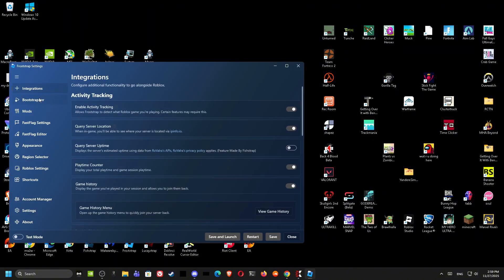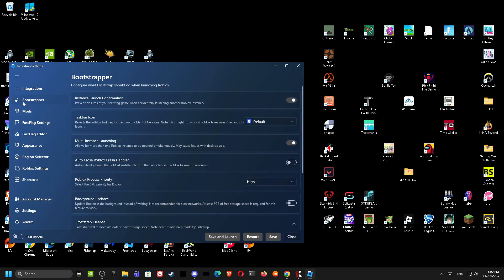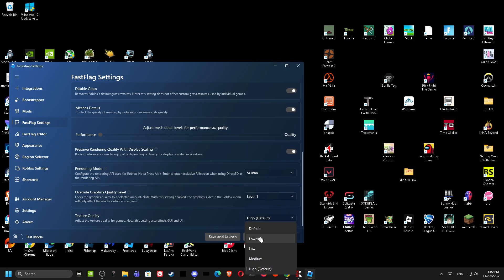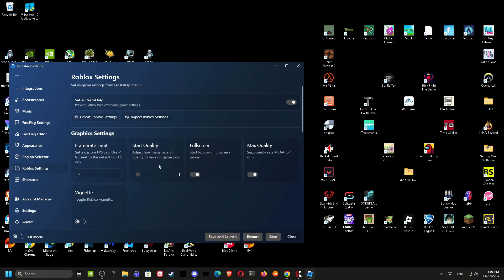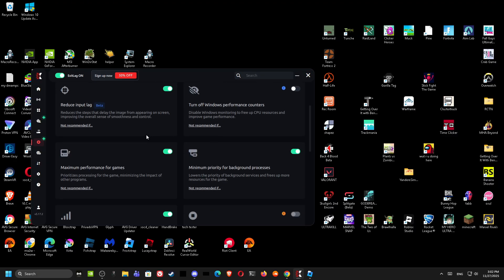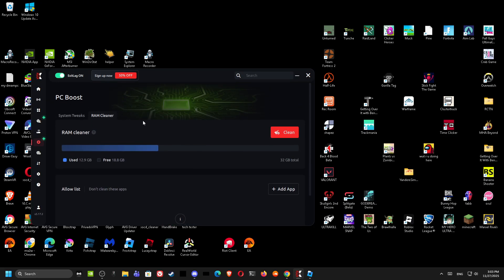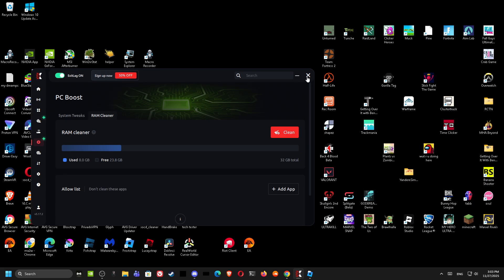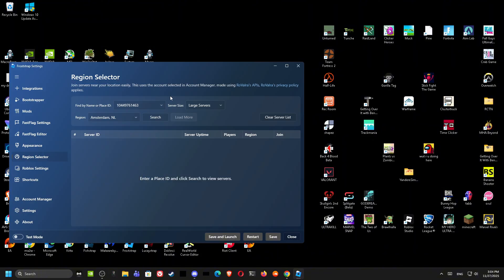BEST FASTFLAGS FOR HIGH FPS + PC OPTIMIZATIONS [FOR LOW-END PCS] [FROSTSTRAP] ALLOWED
IGNORE
Discover how to optimize your Roblox experience with Frostrap, Fishstrap, and Bloxstrap.